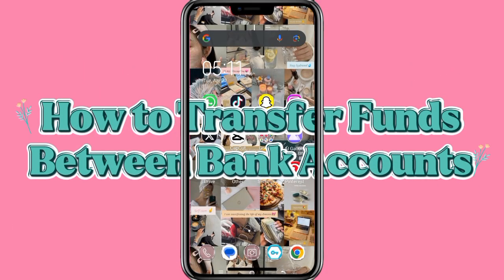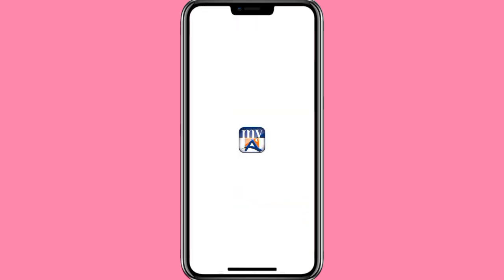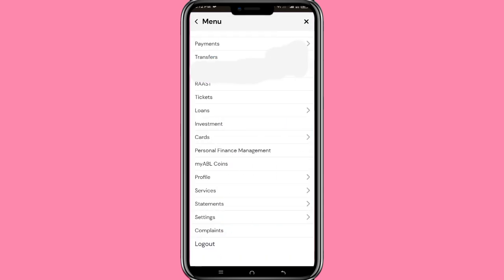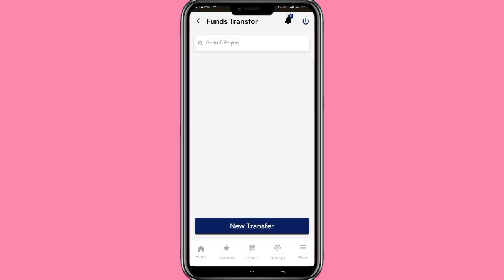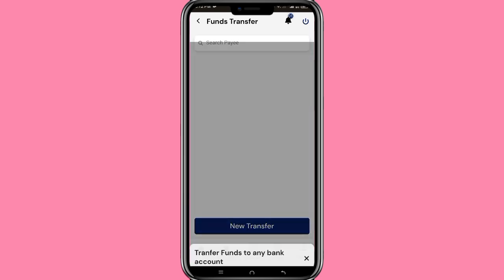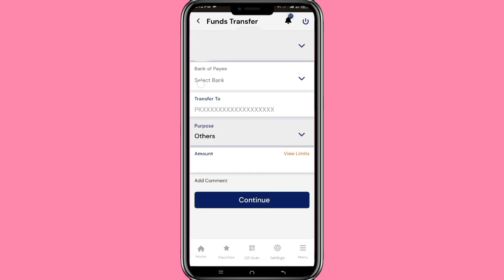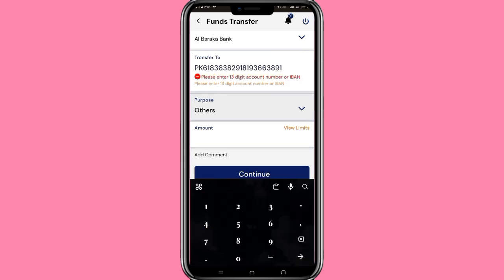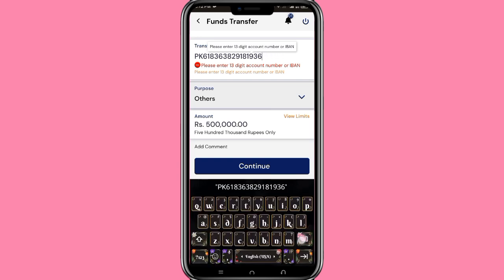New ! How to Transfer Funds between Bank accounts (FULL TUTORIAL)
Need to move money from one bank to another? 💸 In this full tutorial, you’ll learn how to transfer funds between bank accounts the right way in 2025. Whether it's between your own accounts or to someone else’s, this guide covers all the methods—online banking, mobile apps, and more.

Perfect for beginners, this step-by-step video will show you how to do both internal transfers (same bank) and external transfers (different banks) safely and efficiently.

✅ In This Video, You’ll Learn:

How to transfer money between your own bank accounts

How to send money to someone else's bank account

Using online banking and mobile apps (2025 interface)

Transfer methods: ACH, wire transfer, instant transfer

How long each method takes and potential fees

Security tips to keep your money safe

Whether you're managing personal finances or small business accounts, this tutorial is all you need to confidently handle your bank transfers.